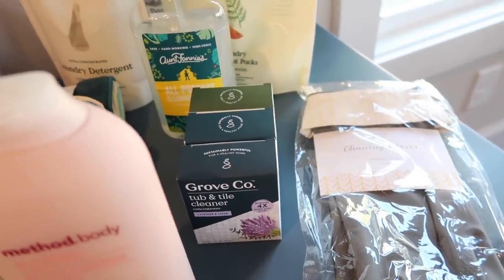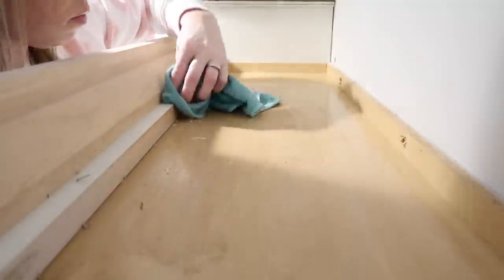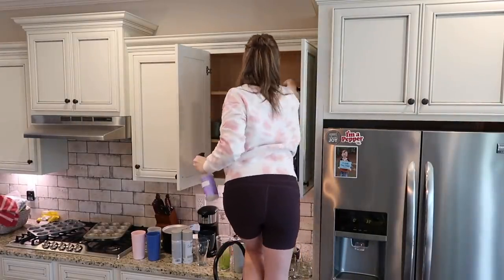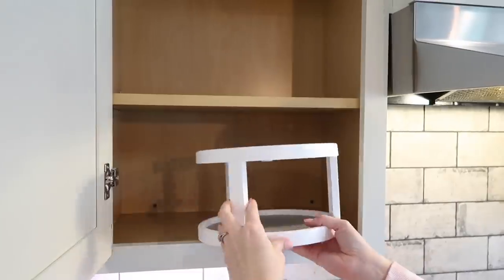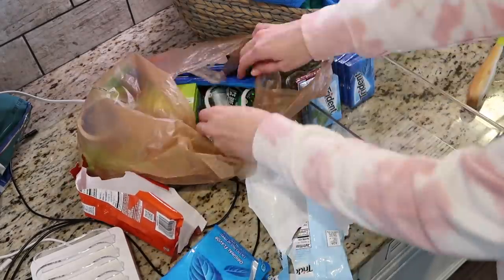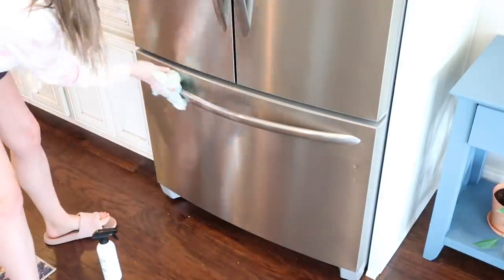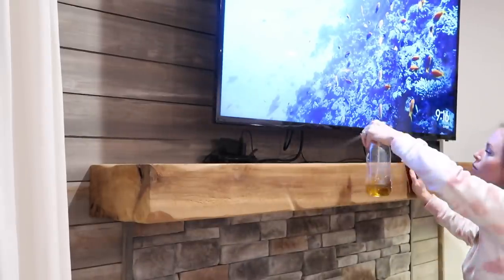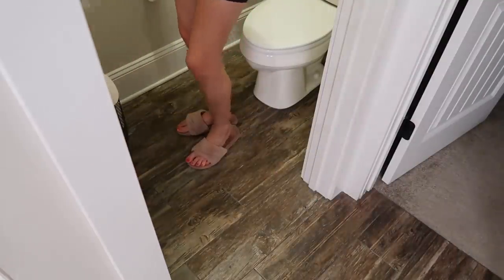NEW! EXTREME SPRING CLEAN WITH ME 2021 | FILTHY HOUSE TRANSFORMATION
Welcome back to today’s SUPER LONG 🌸SPRING🌸 CLEAN WITH ME (episode 2). Always thankful to have @grovecollaborative partnering with me. ⭐️

for alllll of your Grove needs! Happy shopping & let me know what you get!

Some of my GROVE favorites:
Method Wood for Good daily cleaner
Bubble up soap dispenser
Baking soda cream cleaner
Pure Sense stainless steel cleaner + protectant
Grove cleaning gloves
Aunt Fannie's All Purpose cleaning vinegar
Microfiber duster
Method antibac wildflower spray
Method bathroom cleaner

tiedye sweatshirt
bike shorts

[quick links!]

STEAM MOP
OCEDAR SPIN MOP
WINDOW SCRUBBER/SQUEEGEE
PRESSURE WASHER
PRESSURE WASHER SURFACE CLEANER

⭐️ organization ⭐️
HANGING CLOSET RODS
OUR SHOE RACK
GIRLS' SHOE RACK
CRICUT MAKER

⭐️  decor + furniture ⭐️
dining room rug
kitchen runner
living room rug
our bed
our dresser
playroom rug
Ava's rug
Boys' beds
mud room rug
front entryway runner
front entryway table:
Kate's mirror
Ava's bed
Kate's bed
Kate's locker:

WHAT I USE TO EDIT: iMovie
MY CAMERA
MY COMPUTER